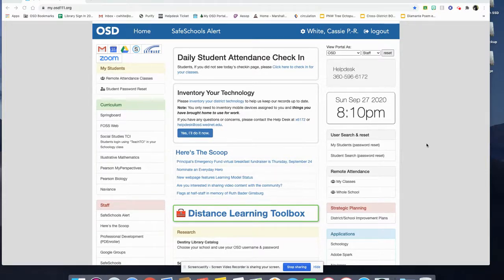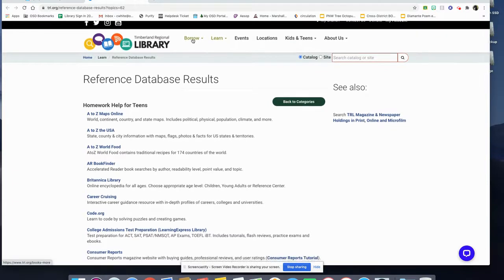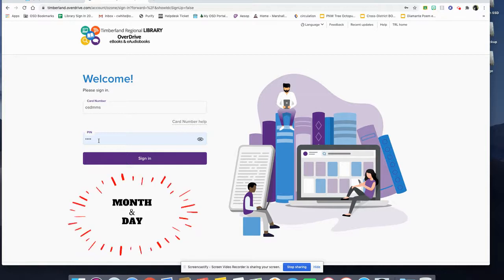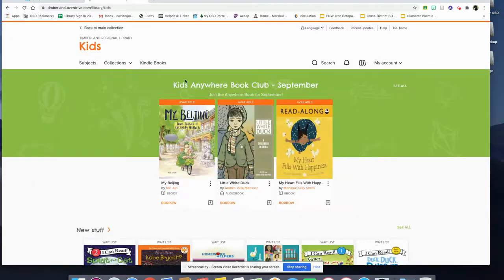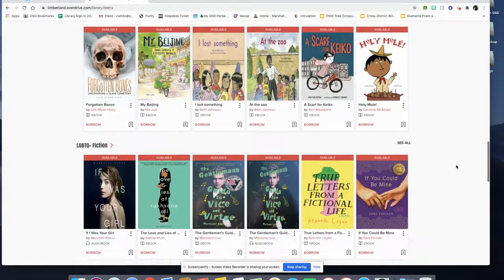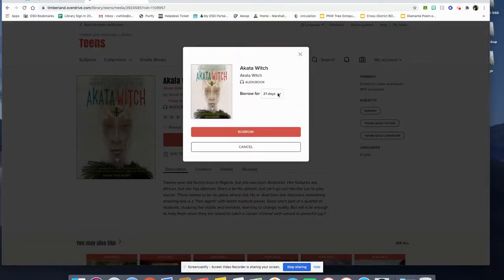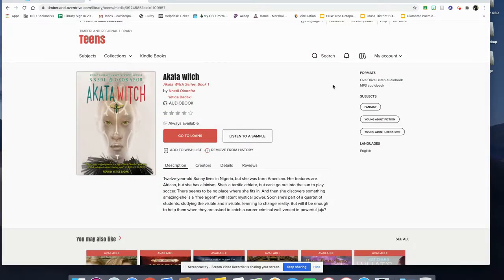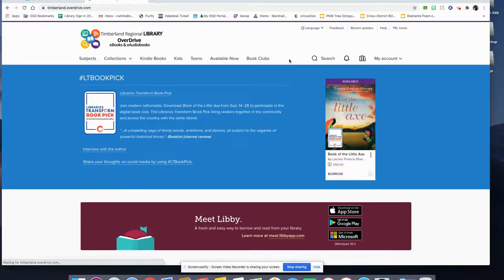How to Navigate MyTRL ebooks & audiobooks